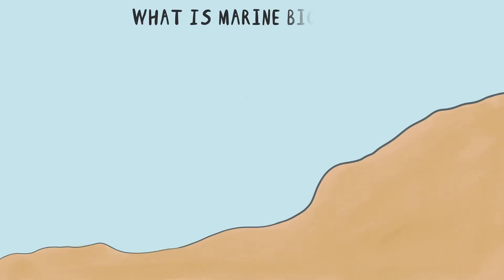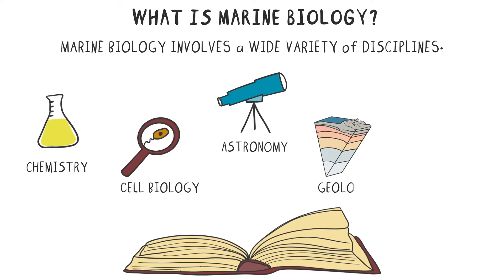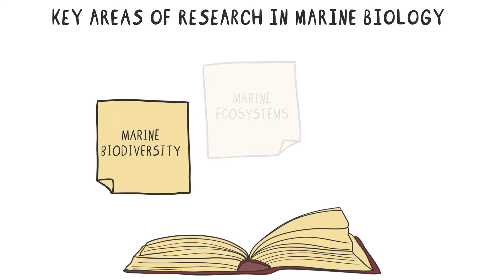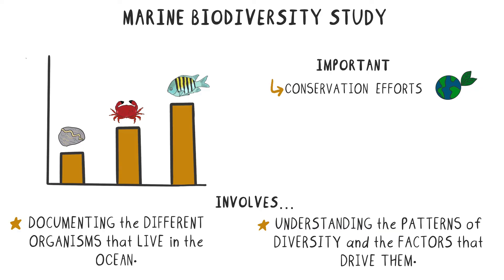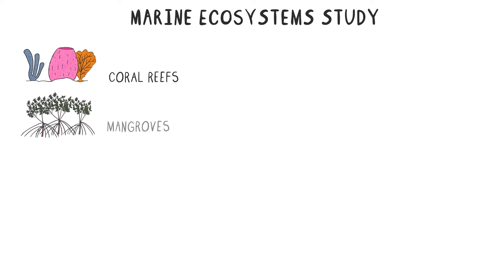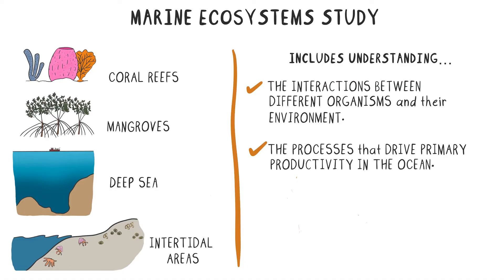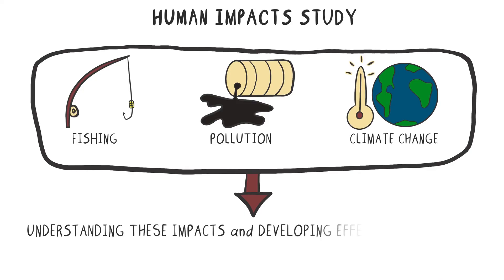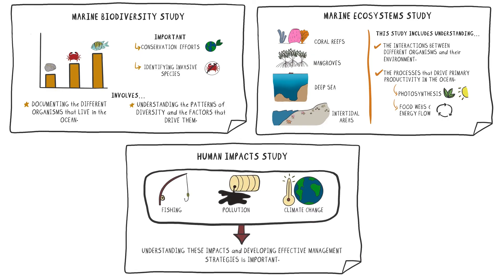What is Marine Biology? | Explore Marine Biology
In this video, we are answering the question ‘What is Marine Biology?’ If you’ve ever wanted to know more about this fascinating field of study, we give you a quick overview of what is involved.

Our new free course is available!!